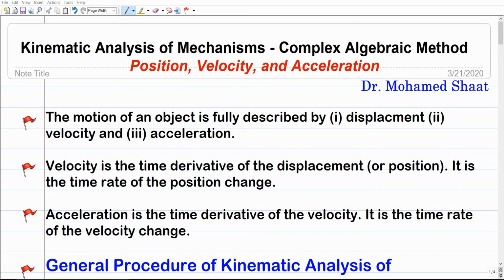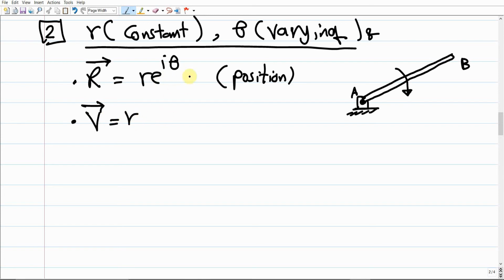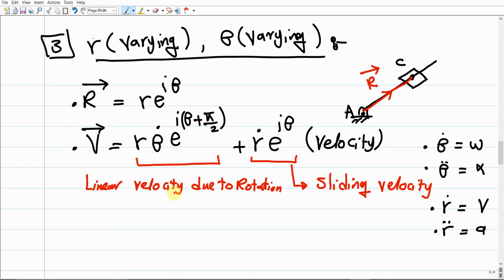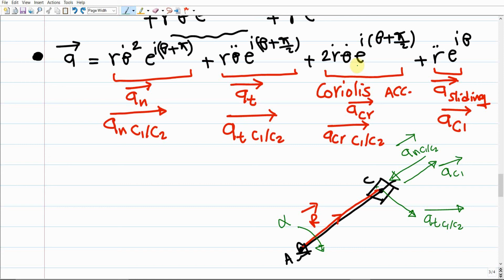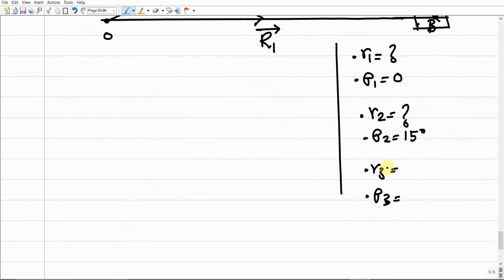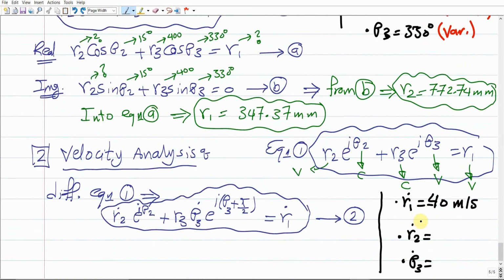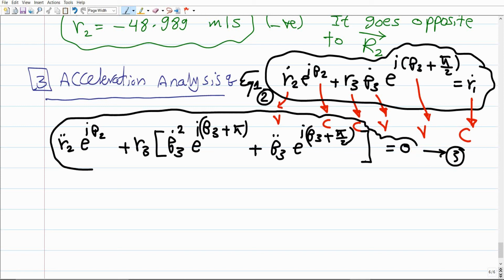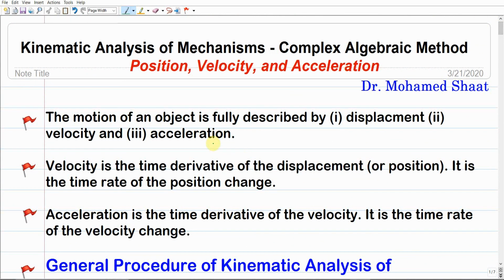Position, Velocity, & acceleration Analyses - Complex Algebraic Method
In this video, I explain the kinematics of mechanisms using the Complex Algebraic Method. The focus is on the velocity and acceleration analyses.